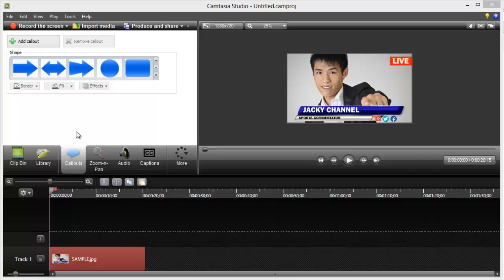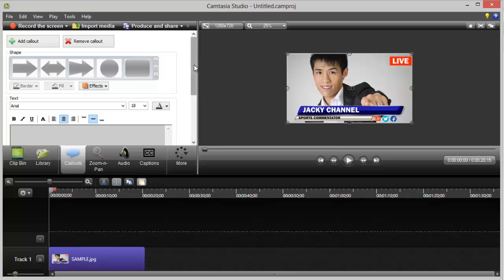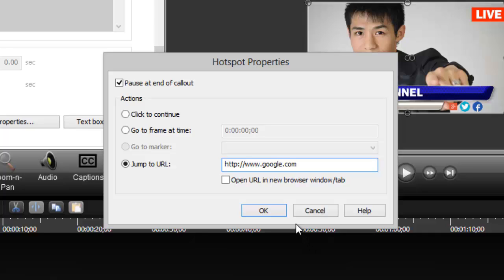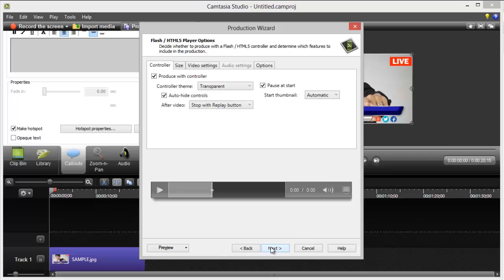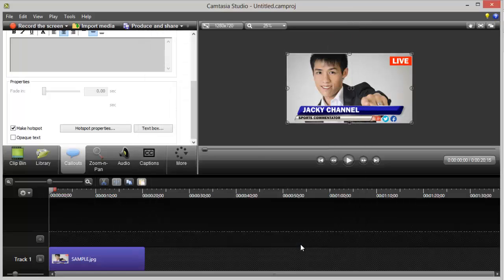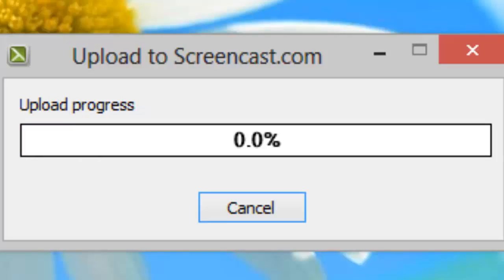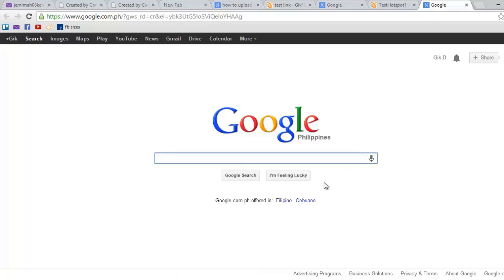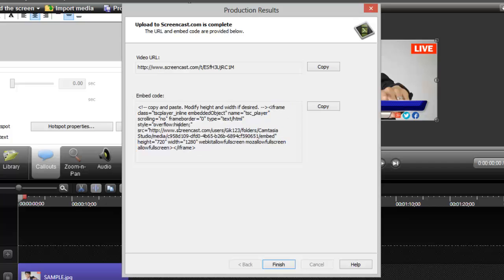How To Create Links On Your Camtasia Videos